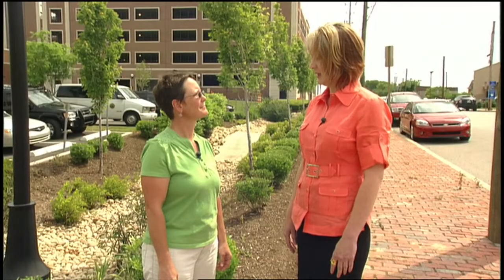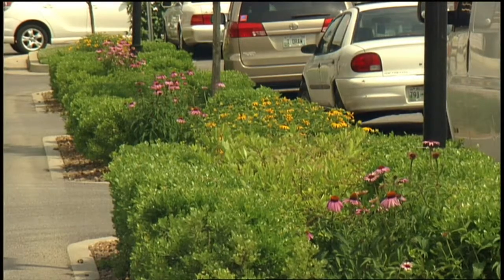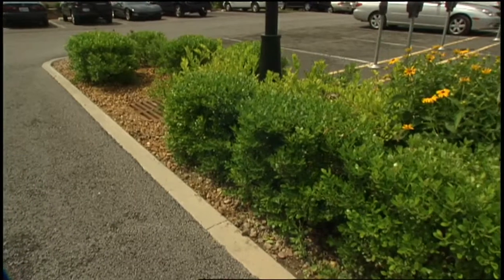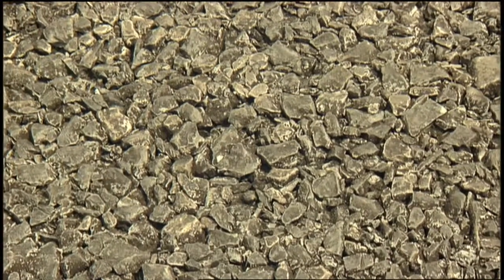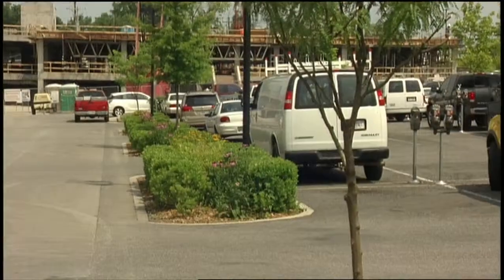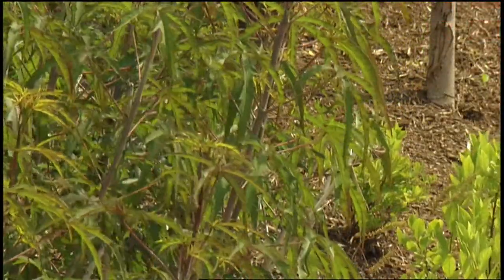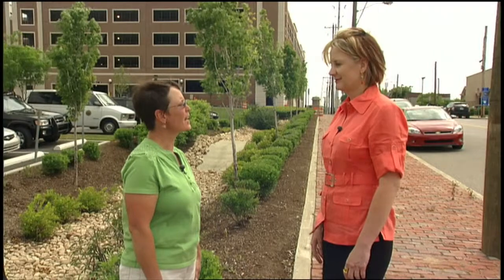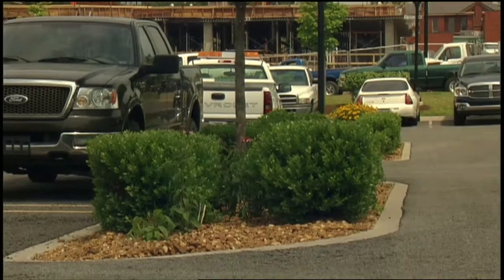Storm Water Management demonstration campus | Volunteer Gardener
A close-look at an example of an ecologically-friendly and  low impact way to manage storm water at a Metro Nashville government building.